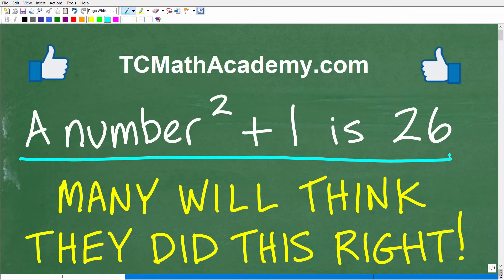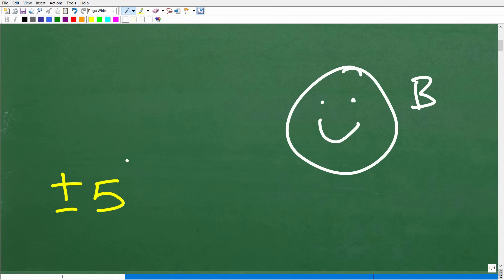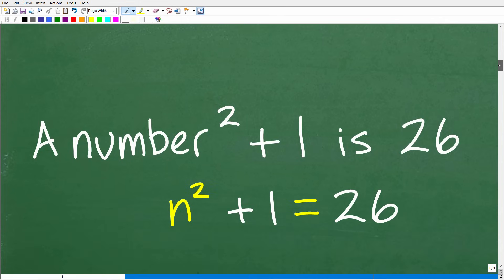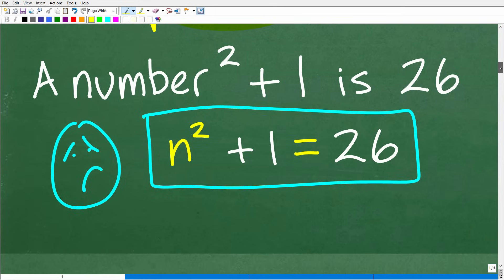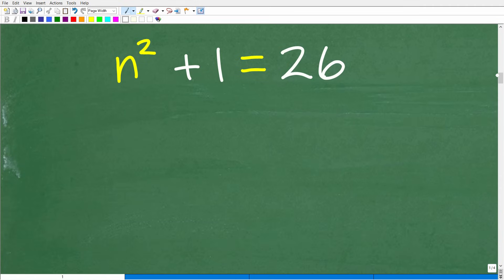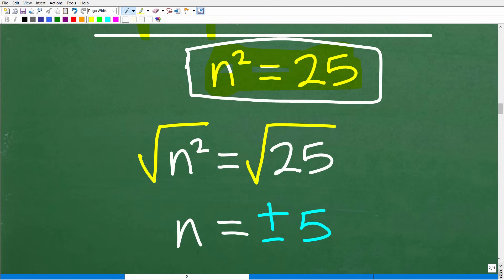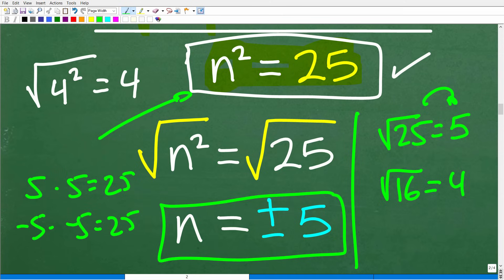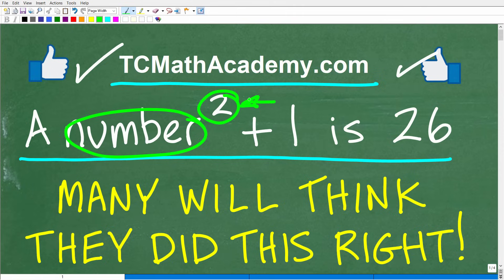A number squared + 1 is 26, what’s the number? Many think they did this RIGHT but will be WRONG!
How to solve a quadratic equation algebra word problem.